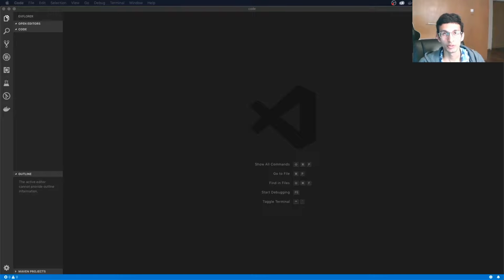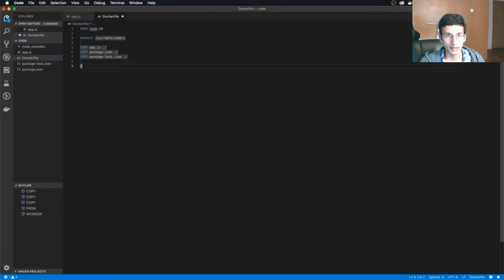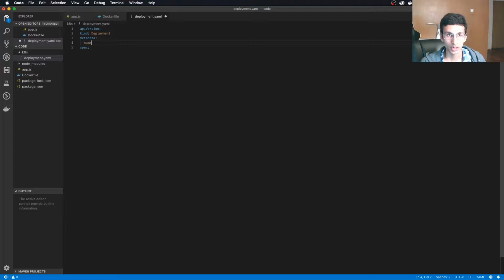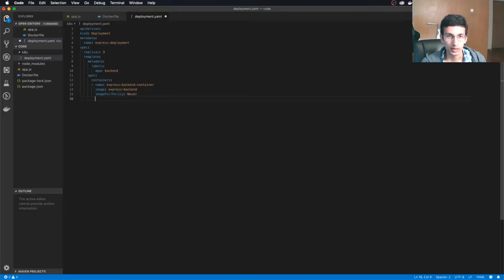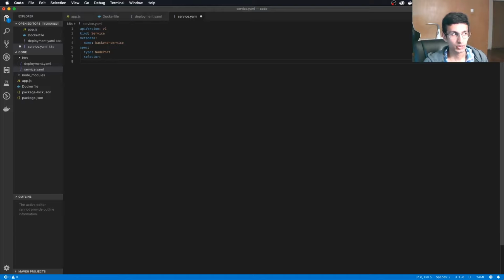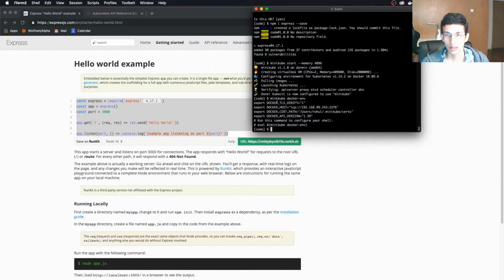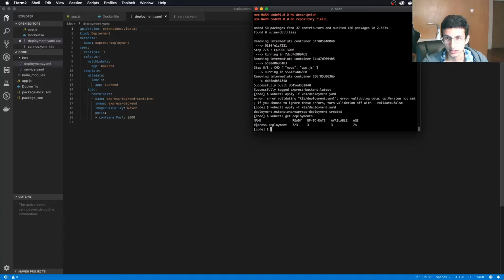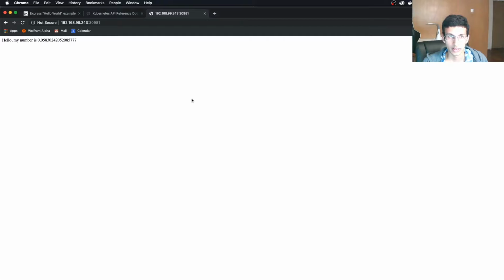Kubernetes: Creating K8s Objects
In this video, we'll actually create our first Kubernetes objects. We'll write a simple web server using Express on Node.js, Dockerize it, and then create a Kubernetes deployment and service. Finally, we'll see how we can access our server from outside our cluster.